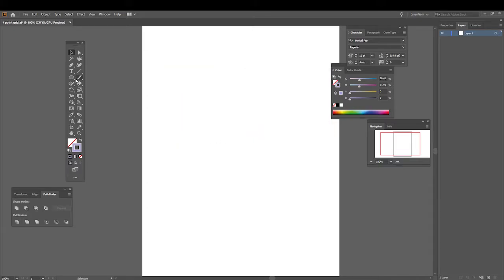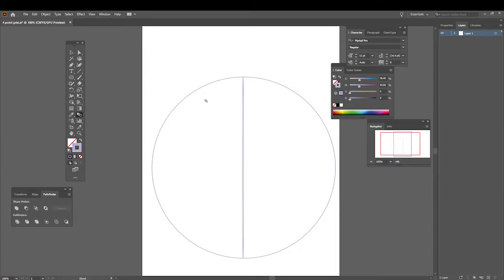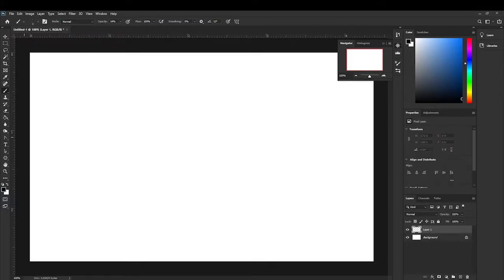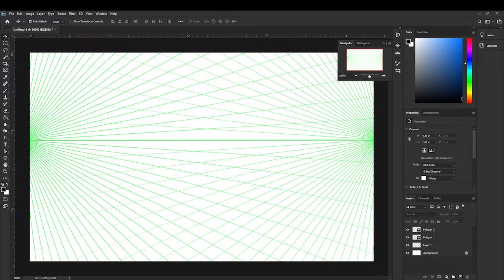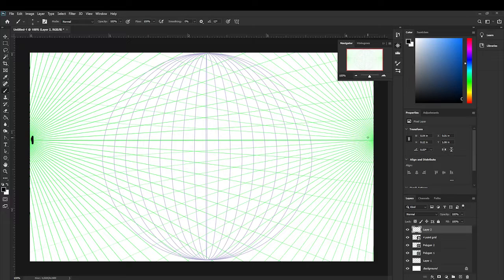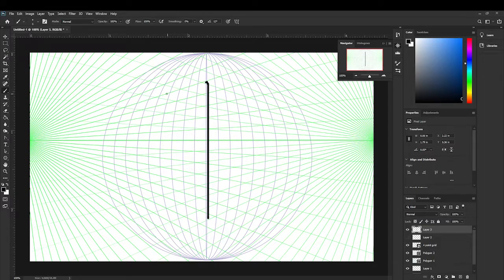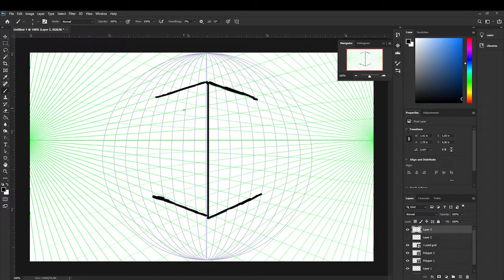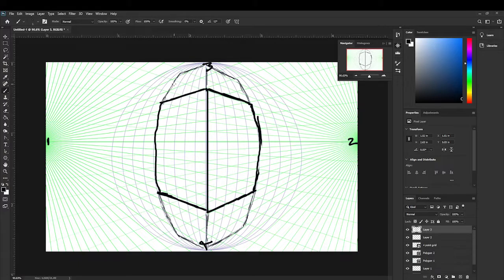4 point perspective